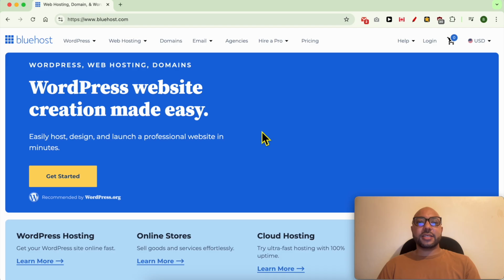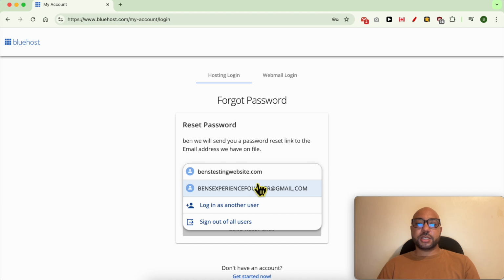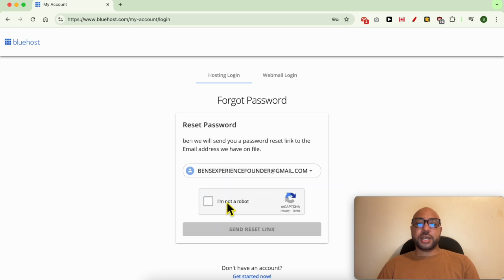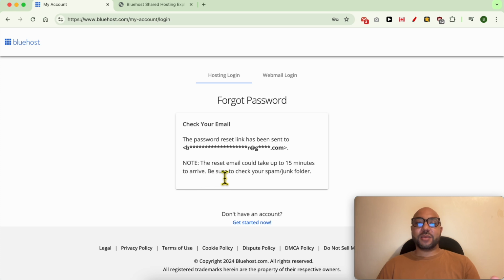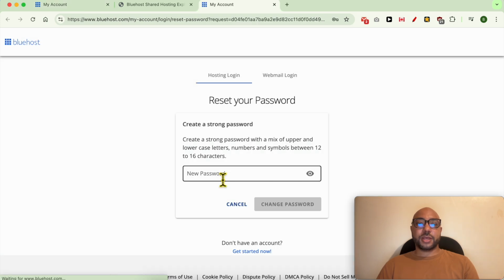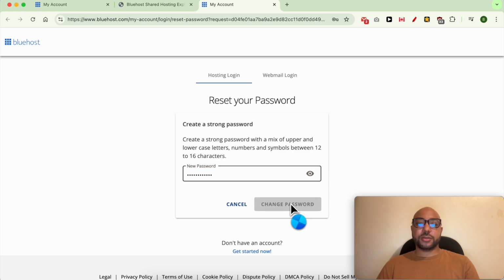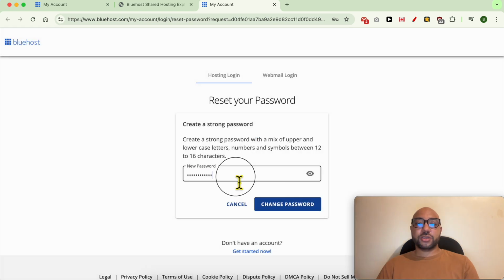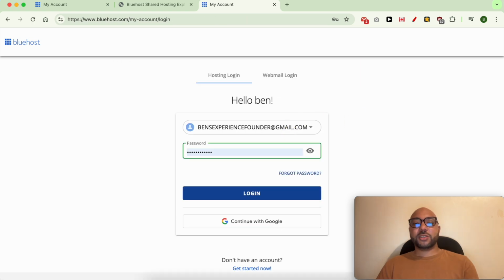How to Change Your Bluehost Password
Learn how to change your Bluehost password quickly and easily in this step-by-step tutorial. Whether you're locked out or just want to update your security, I'll guide you through the process. In this video, I show you how to change your Bluehost password by starting at the Bluehost.com website. Simply click "Login," then "Forgot Password," and follow the steps to reset your password. It's essential to know how to change your Bluehost password to keep your account secure.